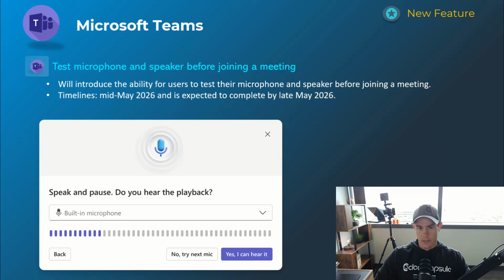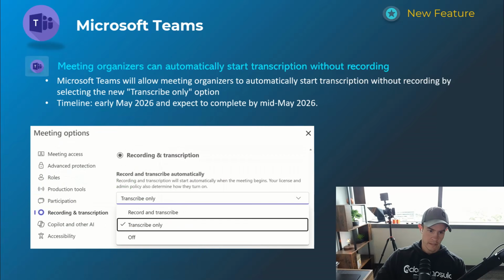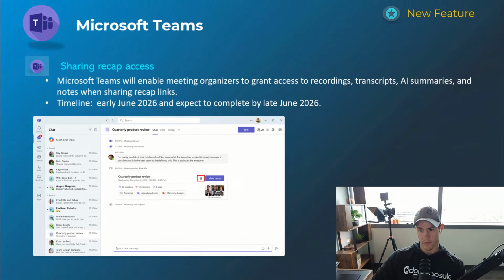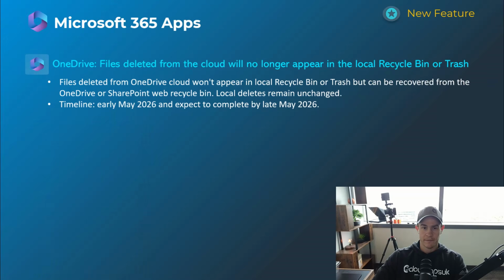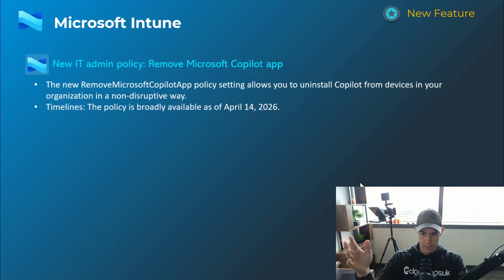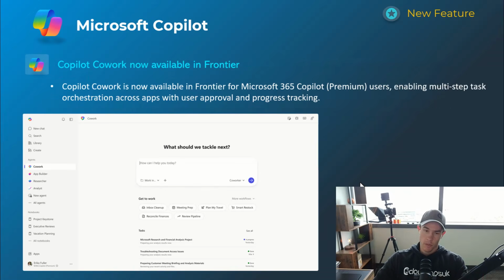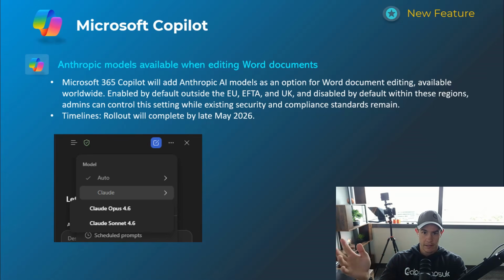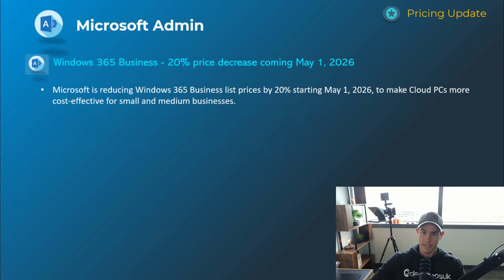What’s New in Microsoft 365 | Latest Updates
In this video, I cover all of the latest updates in Microsoft 365 from April of 2026.

🚀 What You'll Learn:

Get the cliff-notes of the latest updates across the M365 product suite. Stay up to date with the various changes.

💡 Why Watch?
I eliminate the noise from the 100 or so announcements that come from Microsoft each month into the content relevant for MSPs

👍 Engage with Me:
Loved this tutorial? Have questions or your own tips to share?

Keeping up with Microsoft's monthly changes is one thing — auditing whether those changes are actually reflected in your clients' security posture is another. I built CloudCapsule to automate that assessment work across all your tenants. Scan yours and one client free, no card required.

Table of Contents:
00:00 - Intro
00:35 - Teams
06:42 - Outlook
07:06 - M365 Apps
08:47 - Intune
10:49 - Purview
11:24 - Copilot
15:52 - Admin